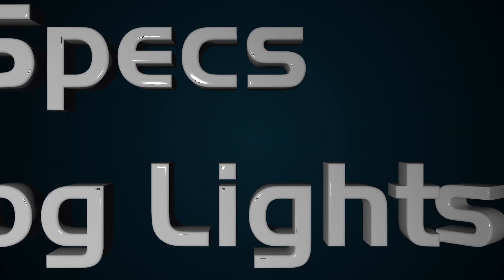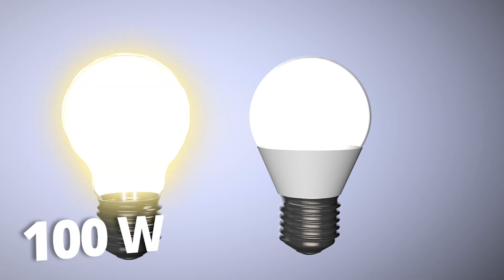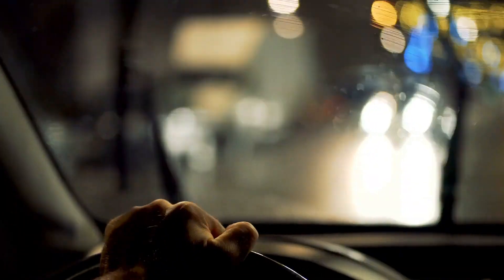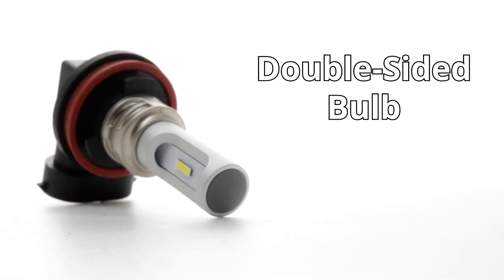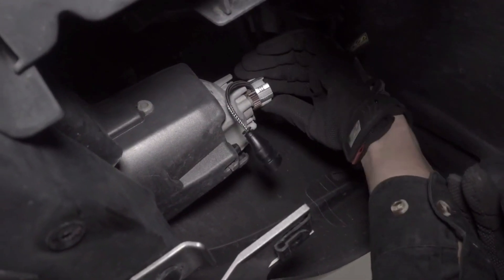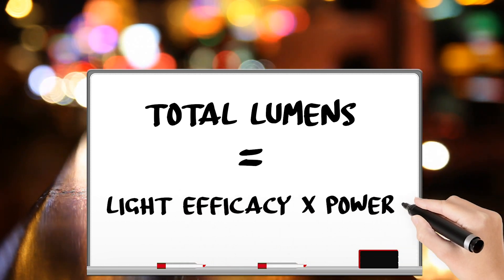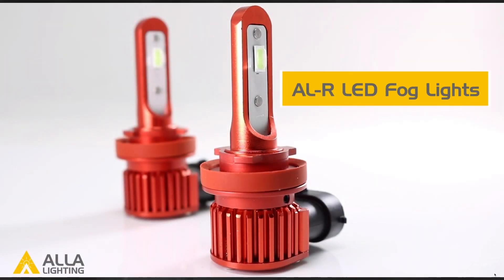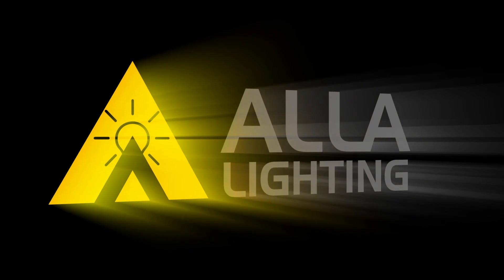How to Choose Best | Brightest LED Fog Lights Bulbs for Cars, Trucks?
How to choose the best | brightest LED fog lights bulbs for cars, trucks, 12V automotive halogen fog lamps upgrade: color, brightness, fitment, specifications... This video shows the details, thanks for your watching, if you like our videos, please thumbs up, and subscribe with us with more installation videos.

Here is time line:
Introduction: (0:00)
Brightness: (01:18)
Color Temperature: (04:18)
Beam Pattern: (05:18)
Fitment:(06:50)
Popular Features: (08:56)